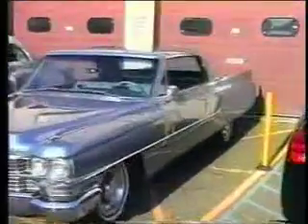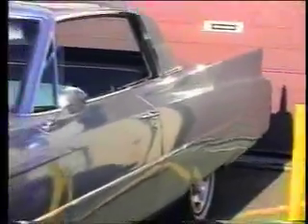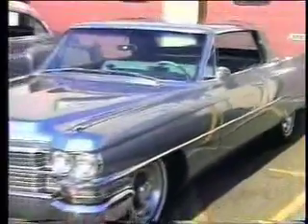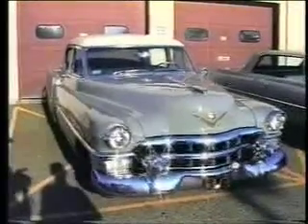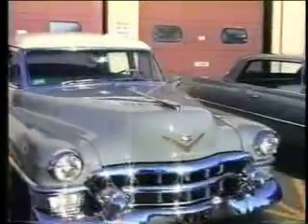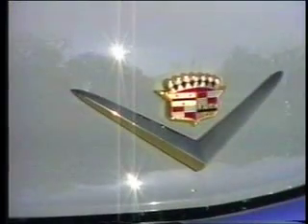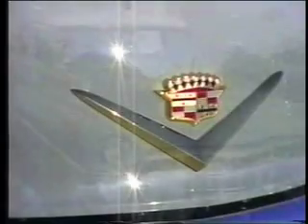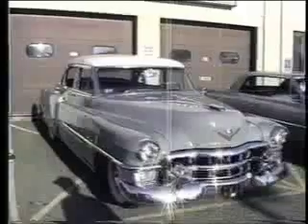Royal Cadillac-Hummer Antique Car Show '53 & '63 Caddies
Preview of Royal Cadillac-Hummer Antique Car Show 6/13/09 at 334 Columbia Tpk. Florham Park, NJ.